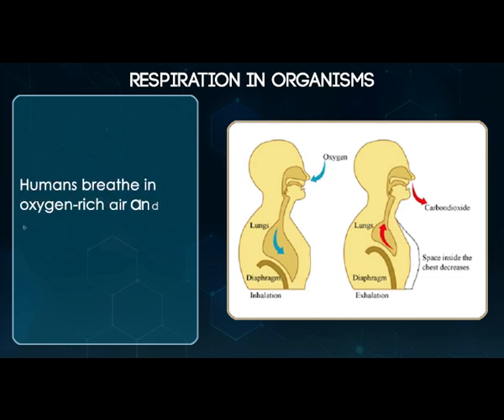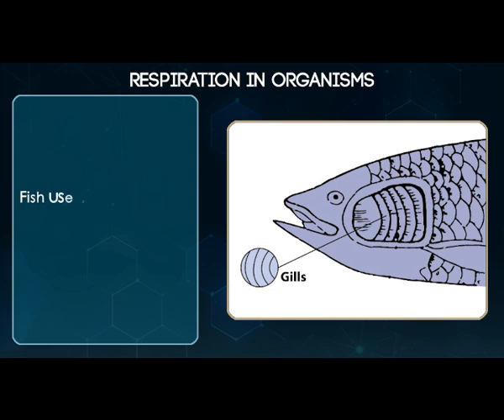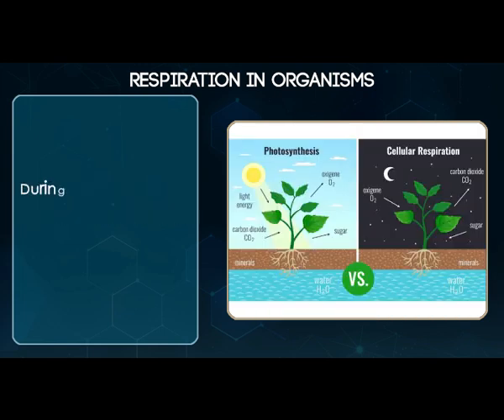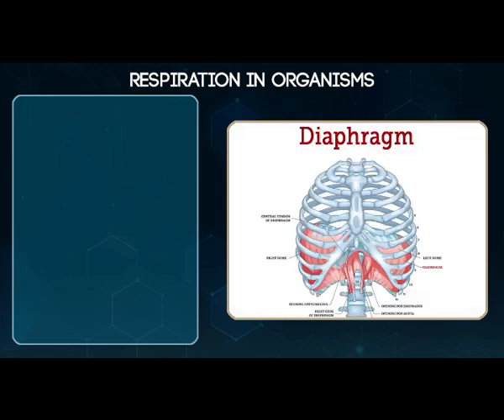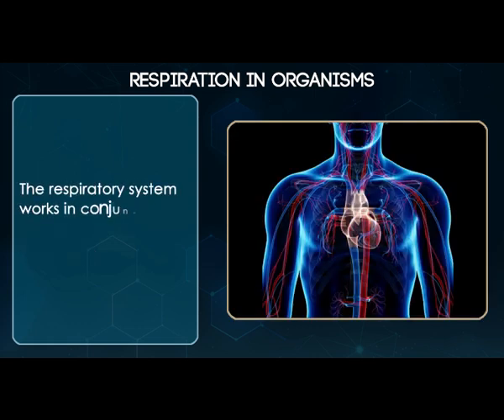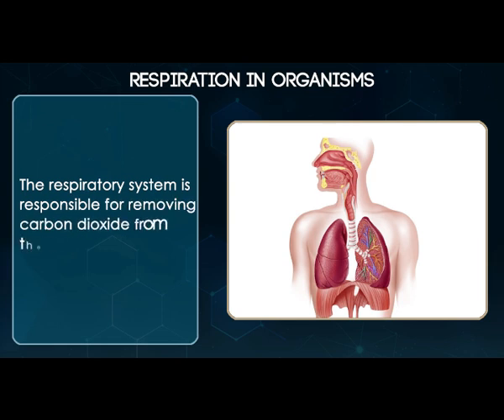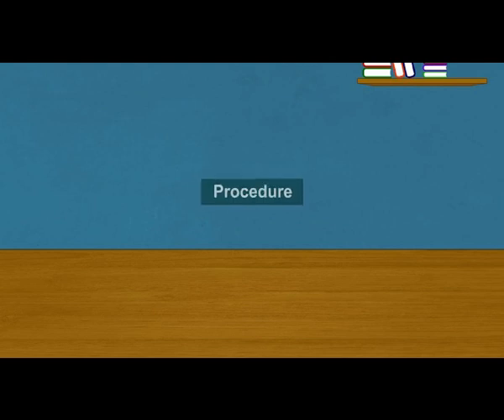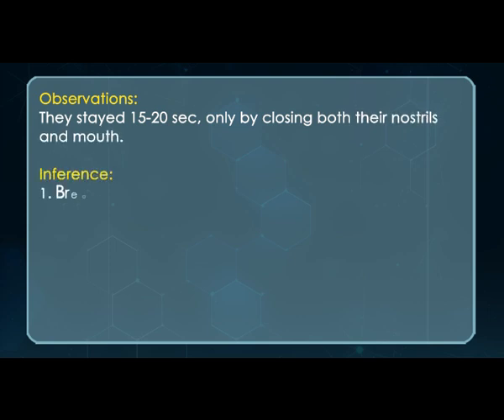7 AP Science Chapter 6